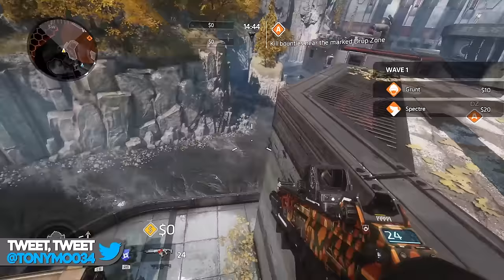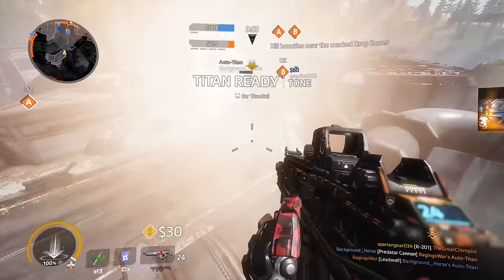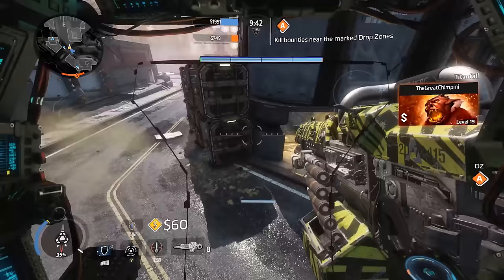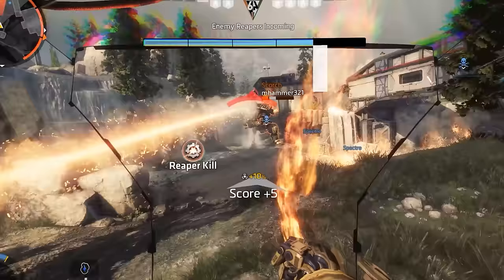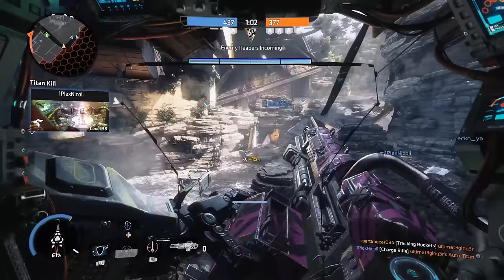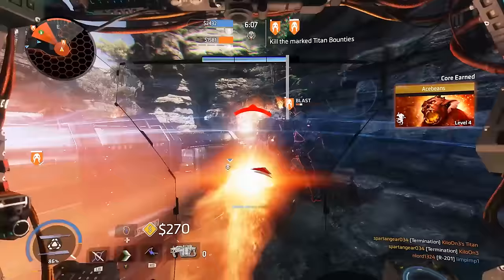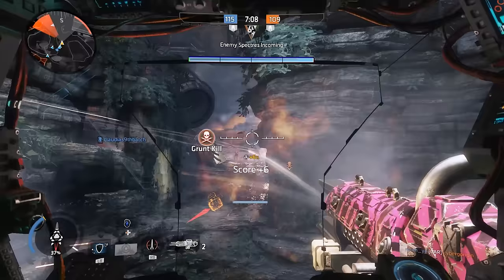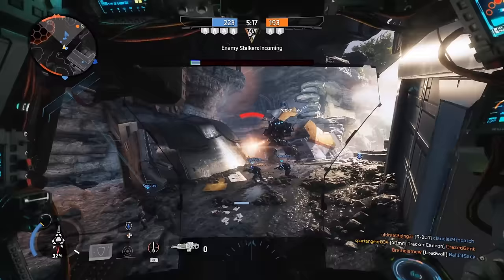Titanfall 2 | BECOMING A BETTER PLAYER • Beginner's Guide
Anyone can kick ass in Titanfall 2 multiplayer, you just need a guide to start you off on the right foot.